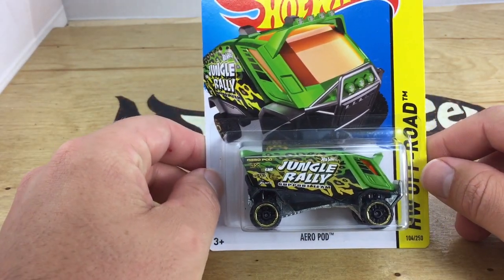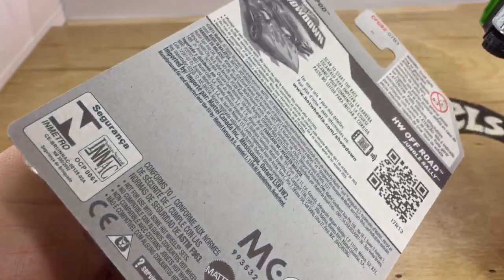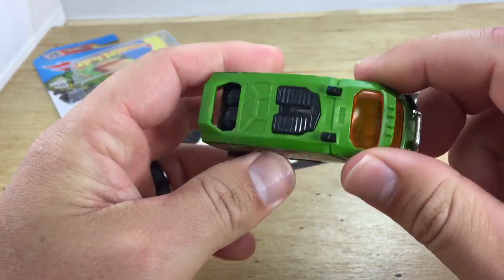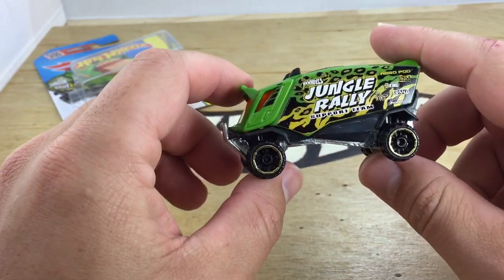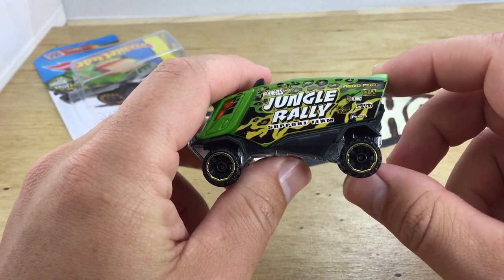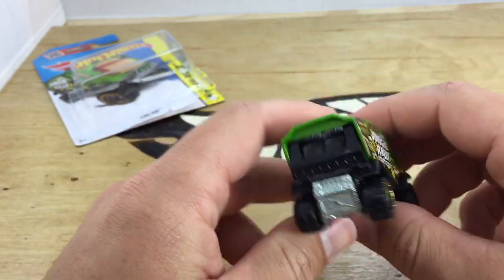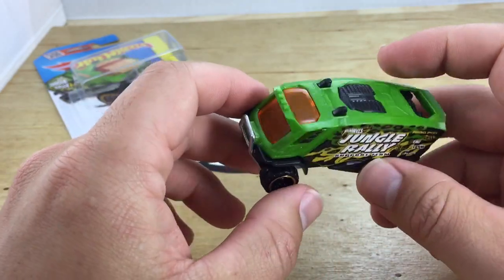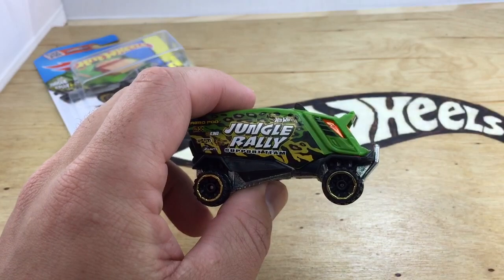Hot Wheels Aero Pod New for 2015 60 Second Review!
@Diecastic on Instagram